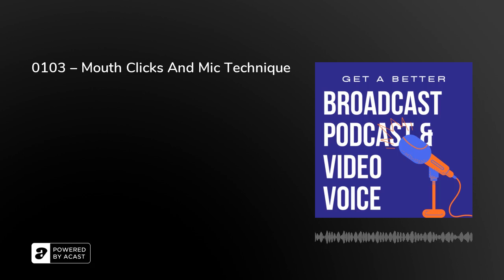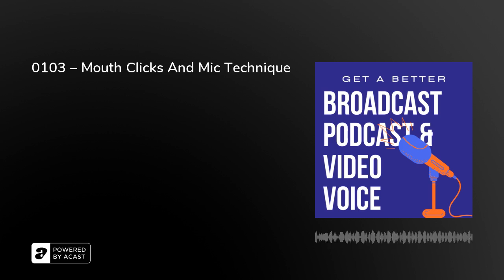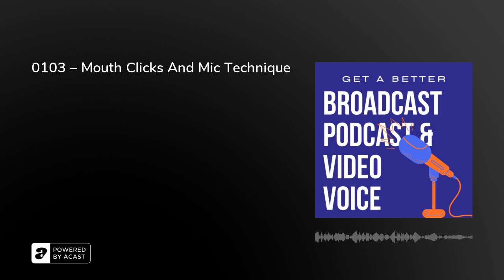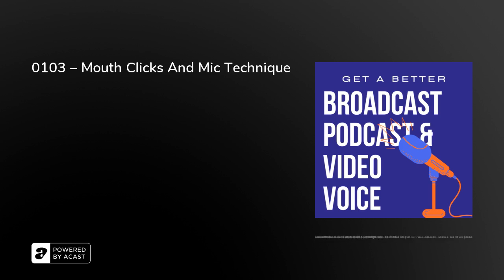0103 – Mouth Clicks And Mic Technique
0103 – Mouth Clicks And Mic TechniqueMouth clicks and mic techniqueWhatever the cause, being too close to the microphone will certainly accentuate clicks. It stands to reason, if someone whispers in your ear you are far more likely to hear their tongue, cheeks and lips at work making those word-formations. This could be sensuous in some circumstances but, maybe not when you’re trying to understand an ad, notice the news or follow a thought leader.&nbsp;How your voice is picked up by the microphone is down to three different variables:·&nbsp;&nbsp;&nbsp;&nbsp;&nbsp;&nbsp;&nbsp;&nbsp;Proximity – how close you are to the mic·&nbsp;&nbsp;&nbsp;&nbsp;&nbsp;&nbsp;&nbsp;&nbsp;Projection – how loudly you are speaking·&nbsp;&nbsp;&nbsp;&nbsp;&nbsp;&nbsp;&nbsp;&nbsp;Levels – the input control on that mic.

Through these under-5-minute episodes, you can build your confidence and competence with advice on breathing and reading, inflection and projection, the roles played by better scripting and better sitting, mic techniques and voice care tips... with exercises and anecdotes from a career spent in TV and radio studios.

And as themes develop over the weeks (that is, they are not random topics day-by-day), this is a free, course to help you GET A BETTER BROADCAST, PODCAST AND VIDEO VOICE.

Look out for more details of the book during 2021.

Peter has been around voice and audio all his working life and has trained hundreds of broadcasters in all styles of radio from pop music stations such as Capital FM and BBC Radio 1 to Heart FM, the classical music station BBC Radio 3 and regional BBC stations. He’s trained news presenters on regional TV, the BBC News Channel and on flagship programmes such as the BBC’s Panorama. Other trainees have been music presenters, breakfast show hosts, travel news presenters and voice-over artists.

He has written a number of books on audio and video presentation and production (“Essential Radio Journalism”, “JournoLists”, two editions of “Essential Radio Skills” and three editions of “Broadcast Journalism”) and has written on voice and presentation skills in the BBC’s in-house newspaper “Ariel”.

Peter has presented hundreds of radio shows (you may have heard him on BBC Radio 2, BBC Radio 4, Virgin Radio or Kiss, as well as BBC regional radio) with formats as diverse as music-presentation, interview shows, ‘special’ programmes for elections and budgets, live outside broadcasts and commentaries and even the occasional sports, gardening and dedication programmes. He has read several thousand news bulletins, and hosted nearly 2,000 podcast episodes, and is a vocal image consultant advising in all aspects of voice and speech training for presenters on radio and TV, podcasts and YouTube, voiceovers and videocalls.

The podcast title refers to those who may wish to change their speaking voice in some way. It is not a suggestion that anyone should, or be pressured into needing to. We love accents and dialects, and are well aware that how we speak changes over time. The key is: is your voice successfully communicating your message, so it is being understood (and potentially being acted upon) by your target audience?

This podcast is London-based and examples are spoken in the RP (Received Pronunciation) / standard-English / BBC English pronunciation, although invariably applicable to other languages, accents and dialects.